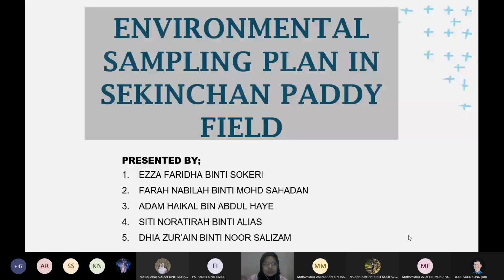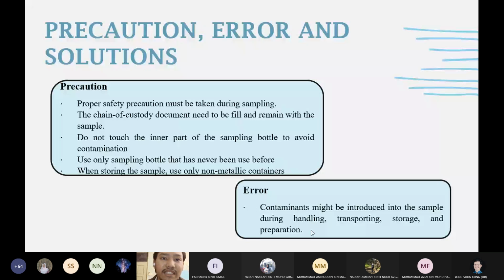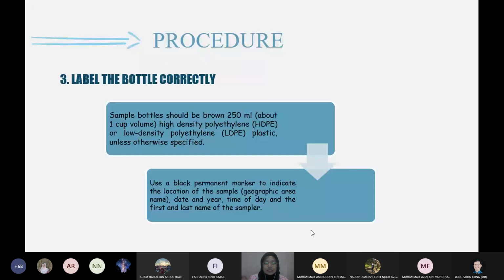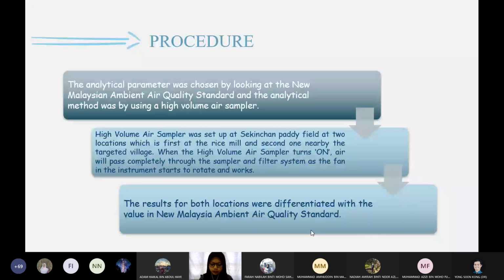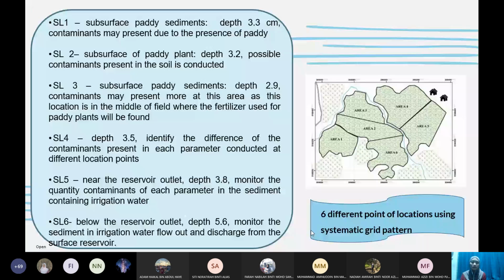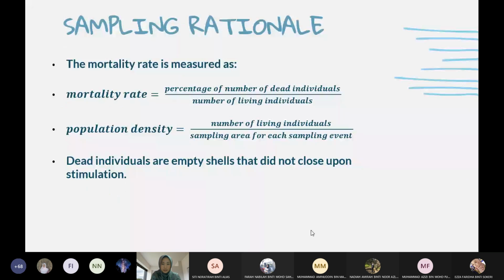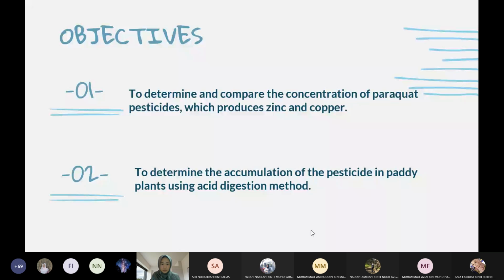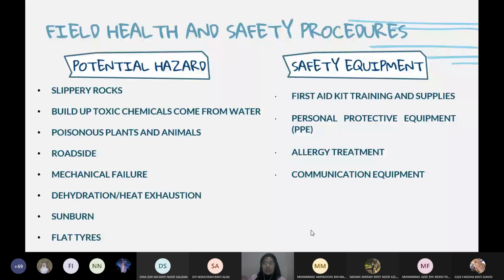SAMPLING AND ANALYSIS PLAN PRESENTATION (20204)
Batch: 2019 Oct - 2020 Jan
Date: Monday 25th January 2020
*FIELD TRIP NOT CONDUCTED*